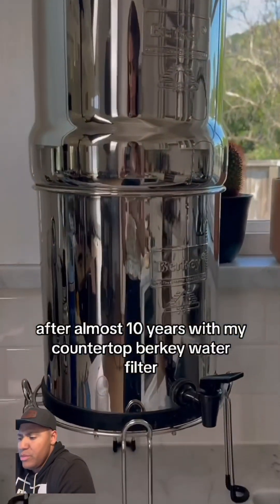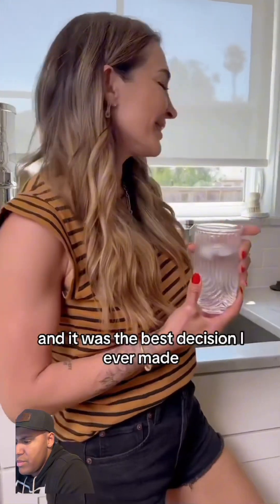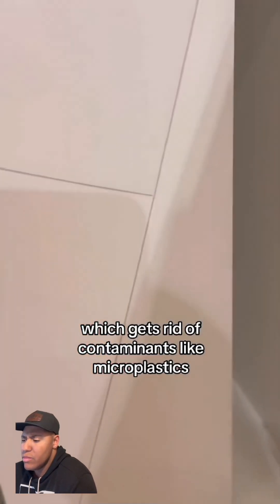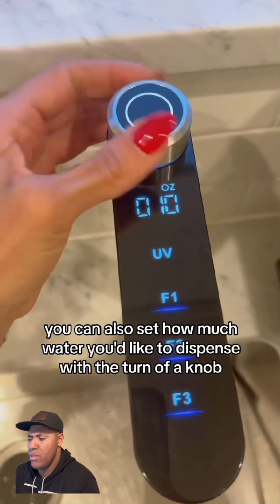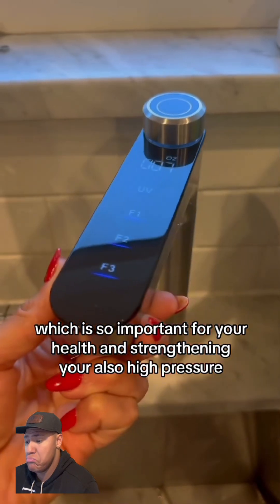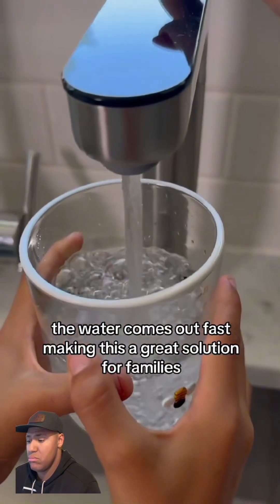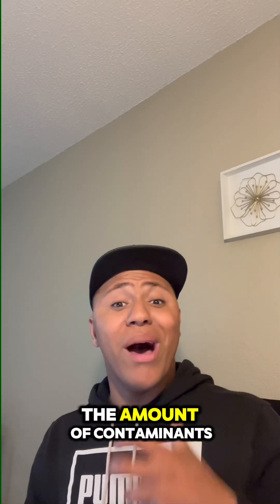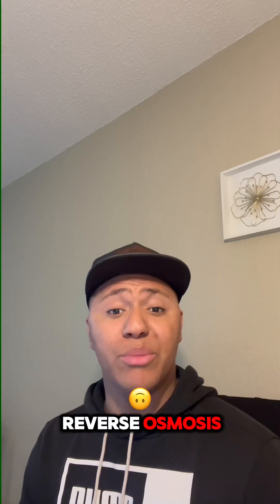IS REVERSE OSMOSIS BETTER THAN BERKEY?